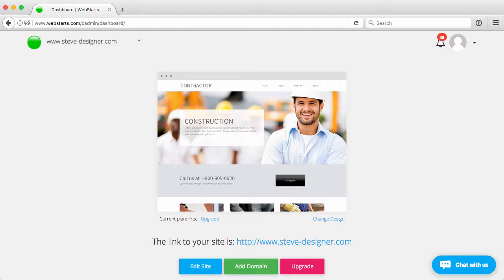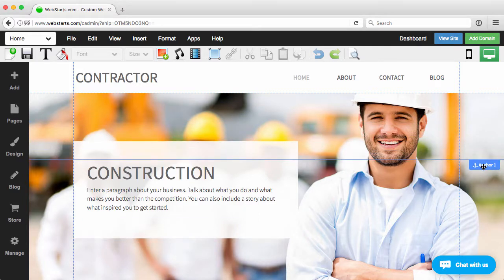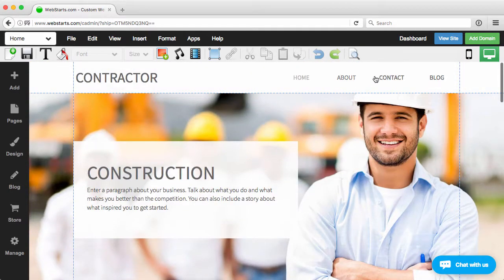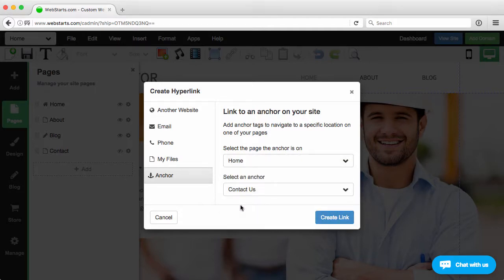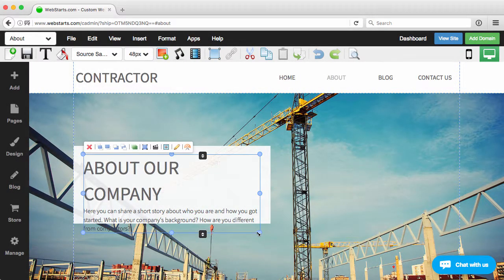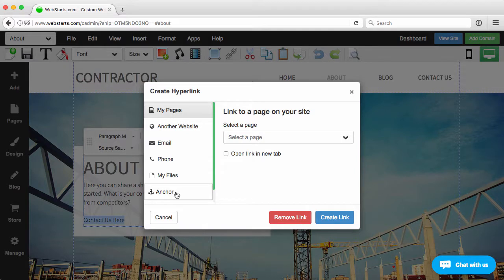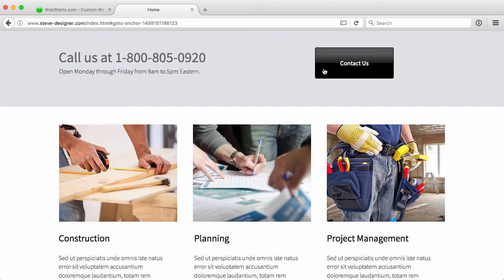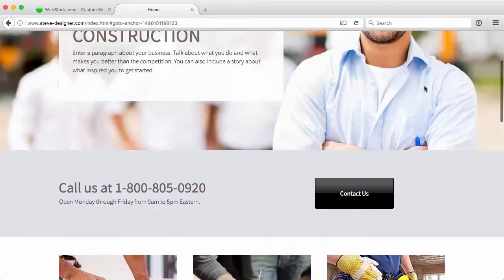How To Create Anchor Tags On Your Site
See how easy it is to link your site visitors to a specific location of a page on your site built